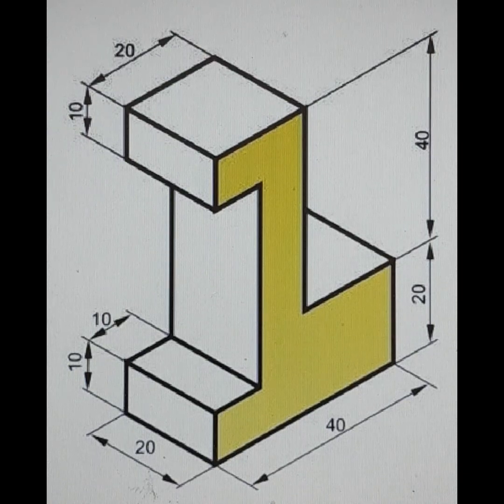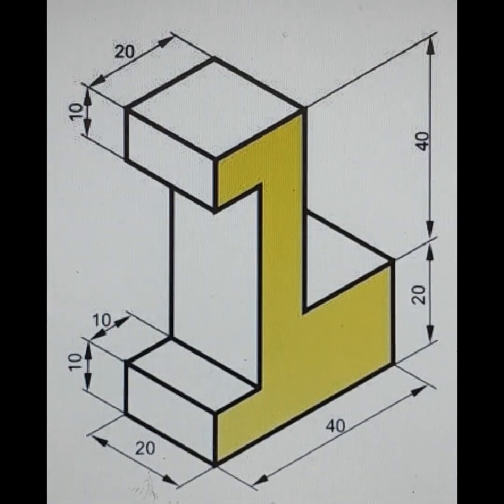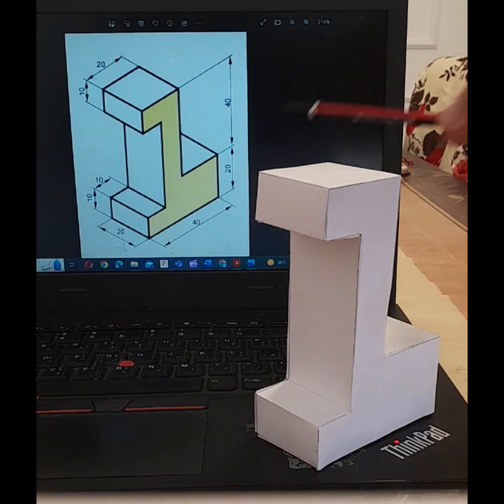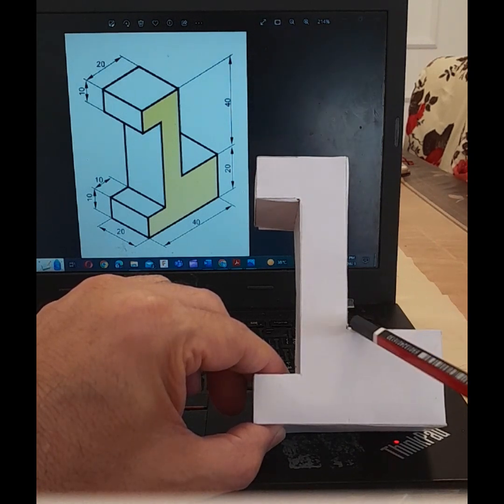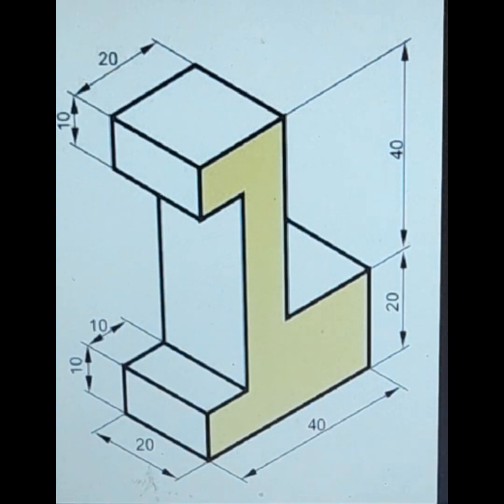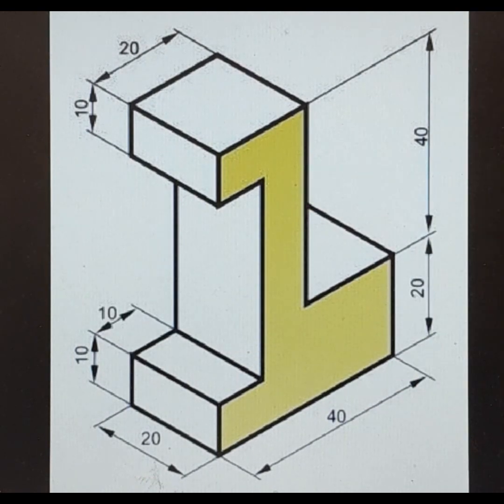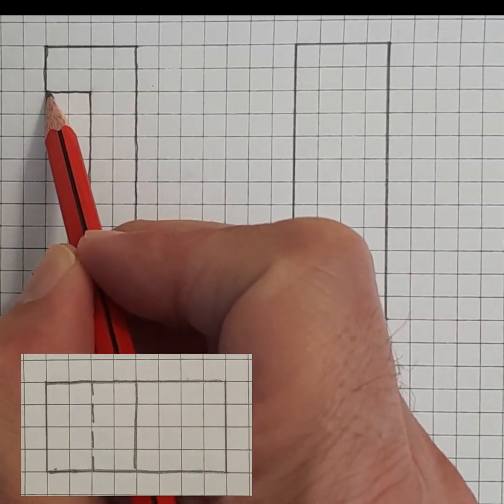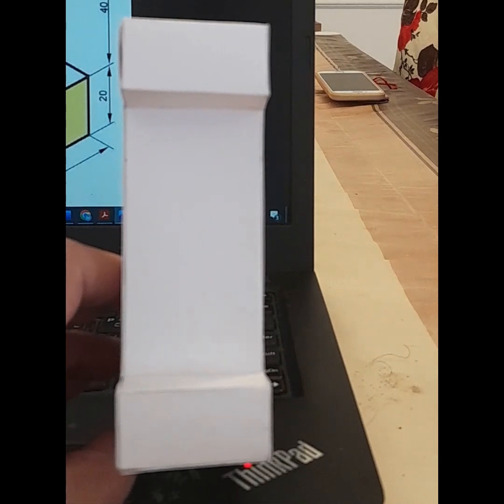Transform Your 3D Skills With This One Projection Technique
🎥 Welcome to our educational journey into the fascinating world of orthogonal projection! 🎬

Are you ready to unlock the secrets of transforming 3D objects into 2D representations? Join us on this immersive YouTube video where we dive deep into the principles, techniques, and applications of orthogonal projection.

🔍 What is Orthogonal Projection?
Orthogonal projection is a powerful mathematical tool used to project three-dimensional objects onto a two-dimensional plane while preserving the relationships between the points and lines of the original shape. Whether you're a student, an artist, an engineer, or simply curious about the inner workings of 3D visualization, this video has something for everyone!

🎓 Learn the Fundamentals:
Our expert presenter will guide you through the fundamental concepts of orthogonal projection, making complex ideas easy for learners of all levels to grasp. We'll cover important topics such as projection planes, projection lines, and angles, helping you build a solid foundation for further exploration.

💡 Real-World Applications:
Discover how orthogonal projection plays a pivotal role in diverse fields like architecture, engineering, video game development, and computer graphics. Unearth the practical implications of this concept and how it simplifies complex 3D problems into manageable 2D solutions.

🖥️ Interactive Examples:
Prepare to be engaged! Through interactive examples and visual aids, you'll witness firsthand the magic of orthogonal projection in action. Gain confidence as you apply these principles to various objects and scenarios, honing your skills along the way.

🔗 A Gateway to Advanced Topics:
As your knowledge deepens, we'll provide pointers on how orthogonal projection connects to more advanced topics like multi-view projection, isometric projection, and other exciting visualization methods.

📈 Elevate Your Spatial Awareness:
Whether you're pursuing academic excellence or looking to enrich your creative skill set, mastering orthogonal projection will enhance your spatial awareness, empowering you to tackle complex designs and 3D challenges with ease.

🔔 Don't miss out on this eye-opening experience! Get ready to transform your understanding of 3D visualization like never before! 🌟